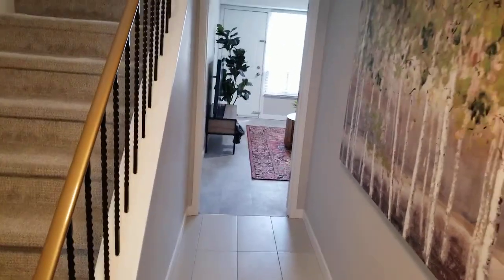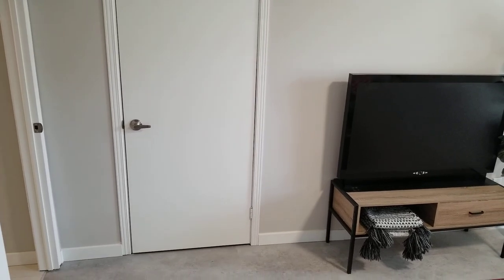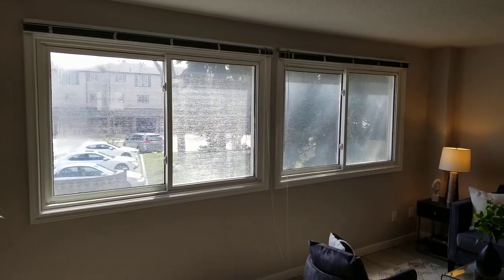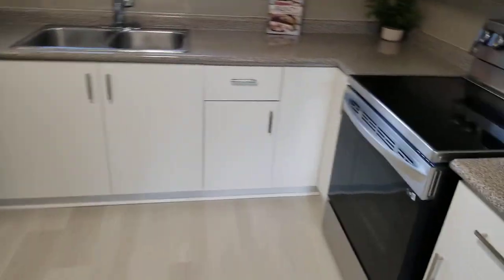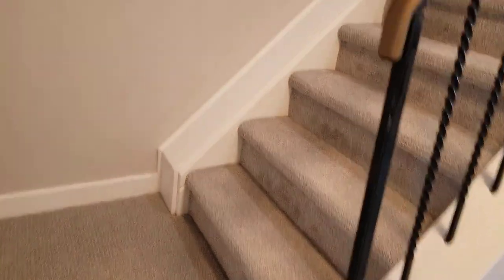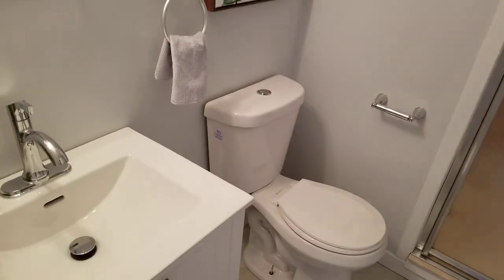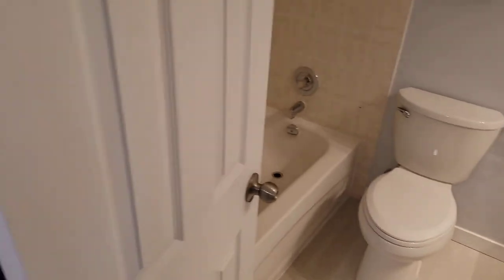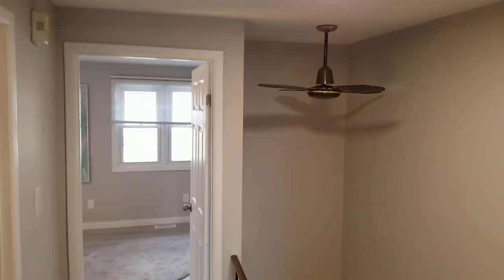Tour of the listing - 7 Purple Sageway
7 Purple Sageway, Toronto Real Estate For Sale

End-Unit Townhome in-demand family-friendly location! Updated in Modern décor.

Welcome to Purple Sageway.  Turnkey-Ready! End-Unit Condo Townhome in-demand family-friendly location! Updated in Modern décor.  Bright and Open plan. 3 bathrooms, including 3-piece primary ensuite! Large, picture windows in the living room and primary bedroom offer loads of light! Eat-in kitchen with new stainless-steel LG appliances.  New flooring/doors/lighting fixtures/window coverings. Family room with adjacent storage room and walk-out to a sunny South Backyard and the Park to the complex. Nearby To TTC/York Transit/Shopping/Schools. Quick, easy access to Hwy 404/407/401/DVP. Built-in single car garage and driveway - 2 car parking. Pets OK!

Proudly Presented by: The Julie Kinnear Team

Julie Kinnear, Jennifer Palacios, Holly Chandler, Brenda Kinnear, Jay Banks - Sales Representatives